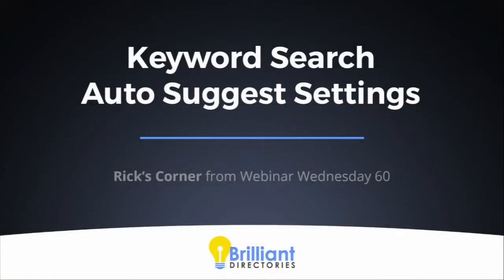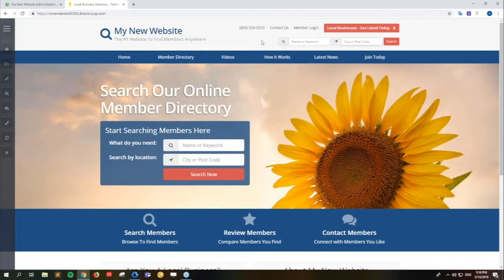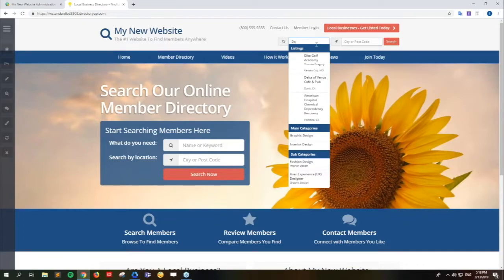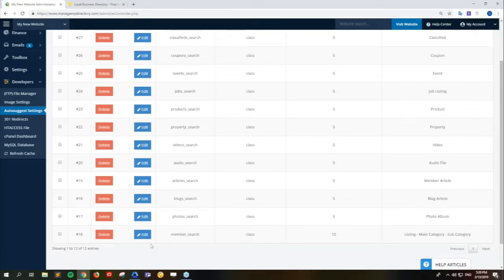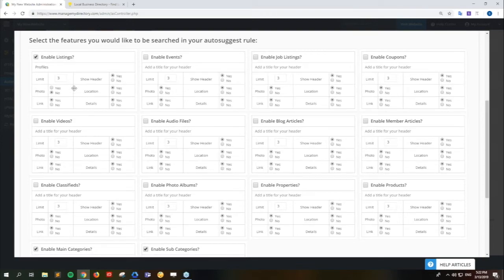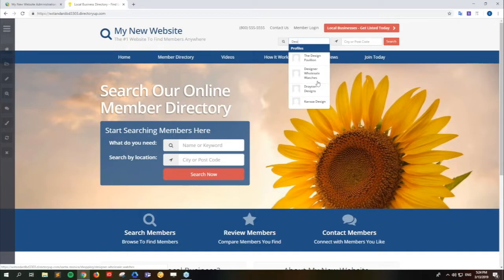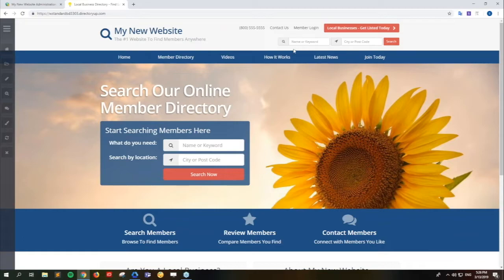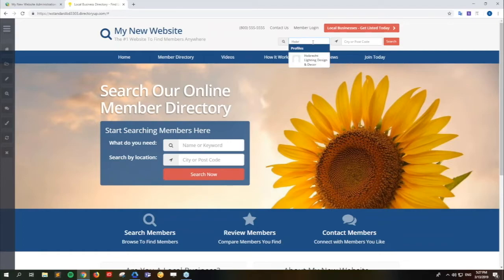How to Setup Predictive Search Suggestions for Your Website 💫 Keyword Search: Auto Suggest Settings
Predictive search suggestions can be a great tool for your site– here’s how to set it up.

Predictive search suggestions will auto-suggest results to users while they type in a search bar.
➡️ In this video, we’ll show you how to set up and edit these types of search suggestions. We’ll go over the technical aspects but explain to them so that anyone can understand.
After watching this video, you’ll be able to set up and edit these settings whenever you need. Watch the video to see the full breakdown!

This edition of Rick's Corner covers topics including:
✔️ Auto Suggest Rule Variable
✔️ Use as a Class or ID?
✔️ Enable Autosuggestion After How Many Characters?
✔️ Maximum Autosuggest Limit
✔️ Post types to use with autosuggest searches
✔️ Drag to change order of autosuggest search types

💬 Have you set up predictive search suggestions on your website before?